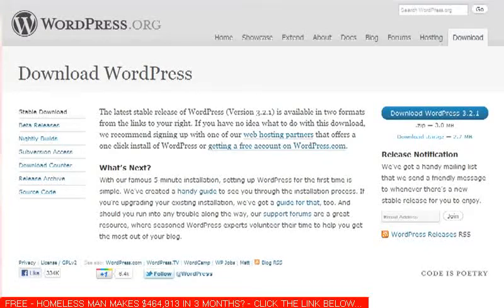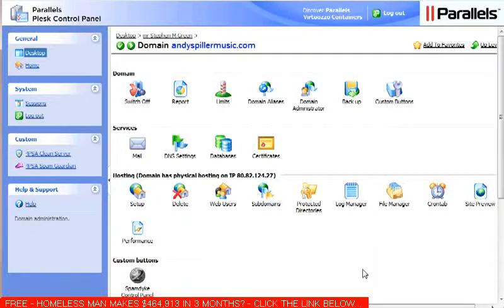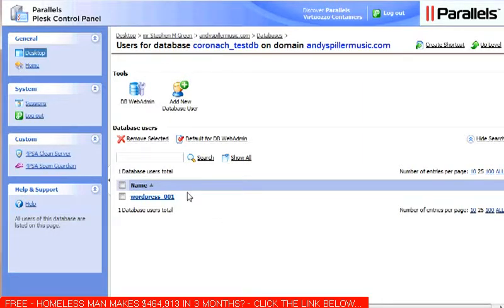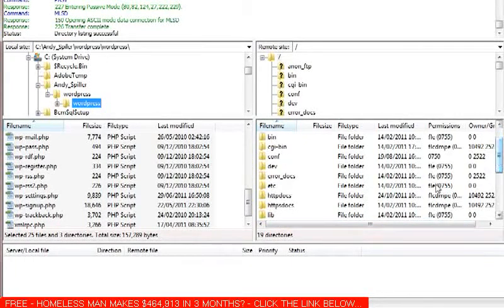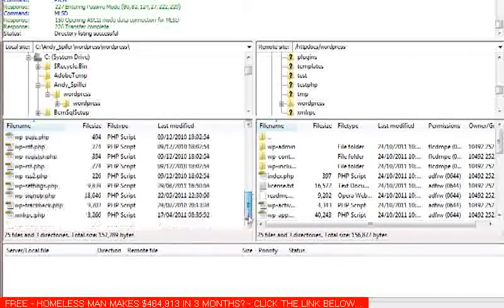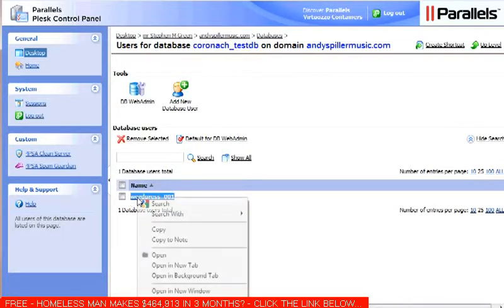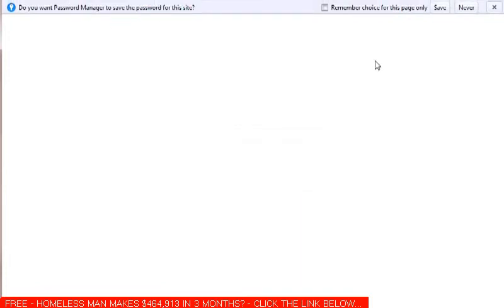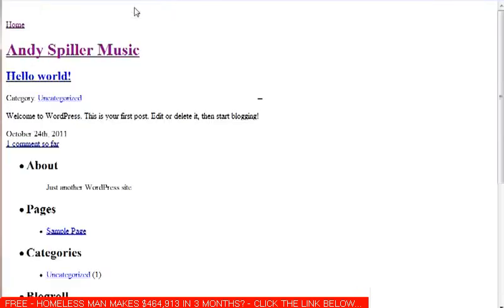Blogging at the mall